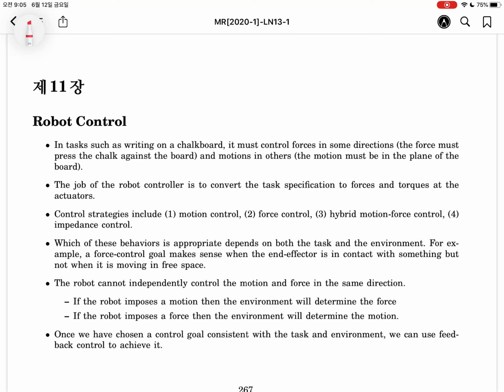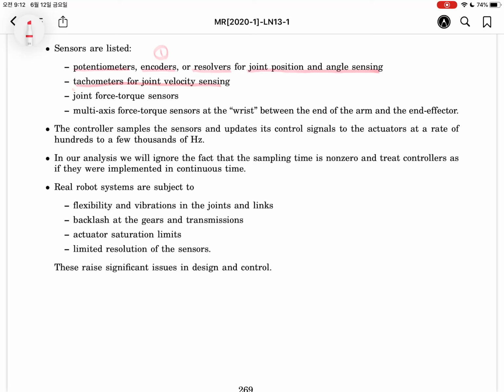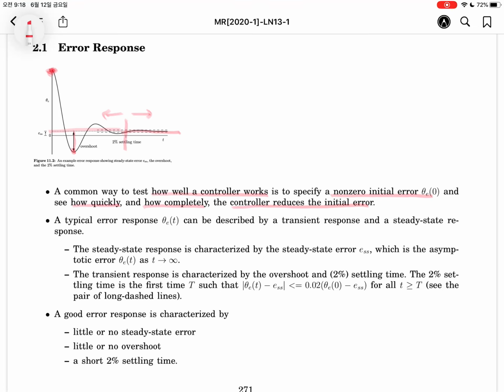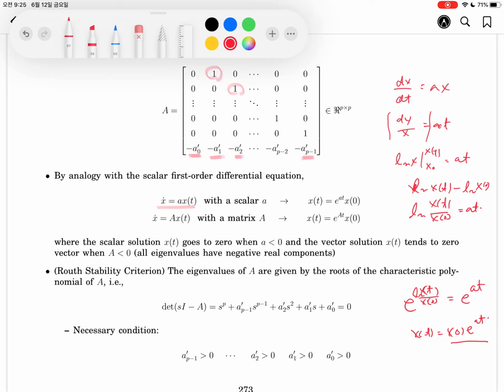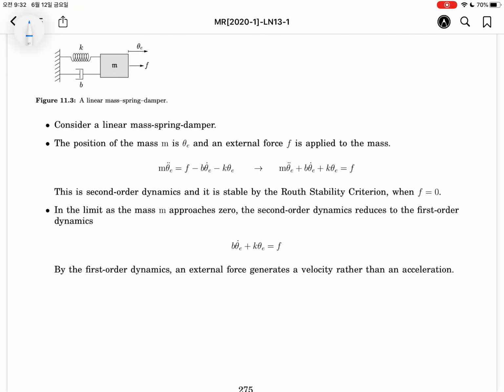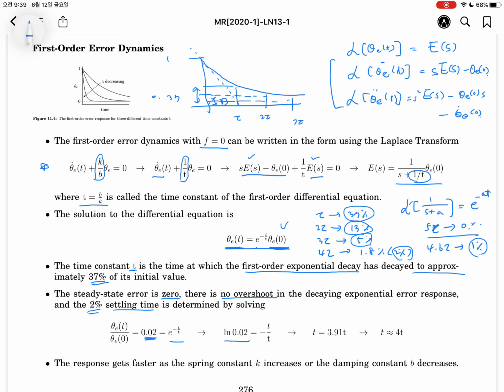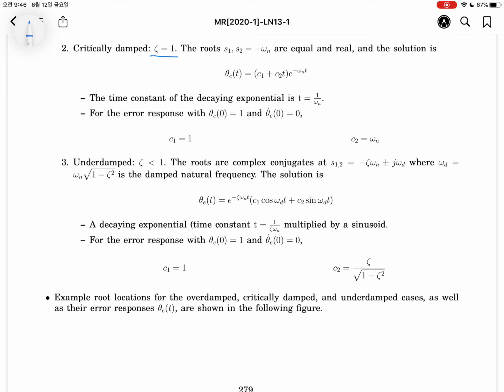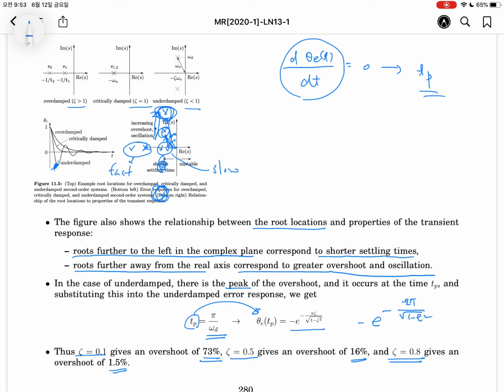Modern Robotics 24th Lecture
11.1 Control System Overview
11.2 Error Dynamics